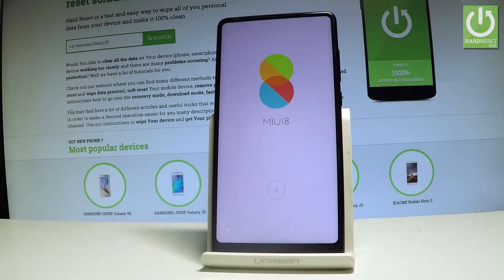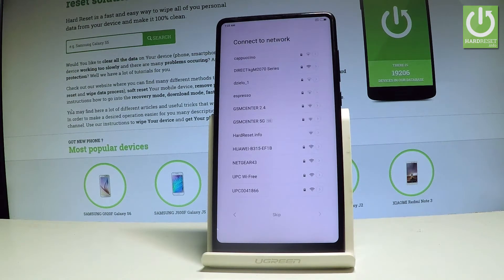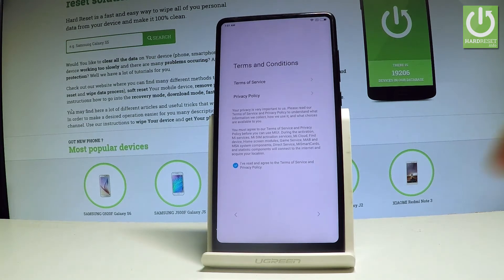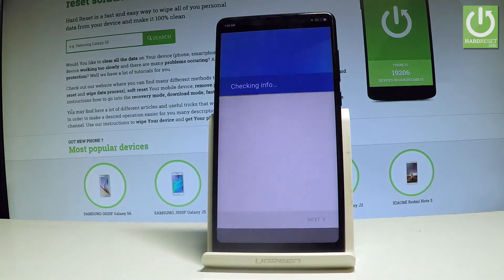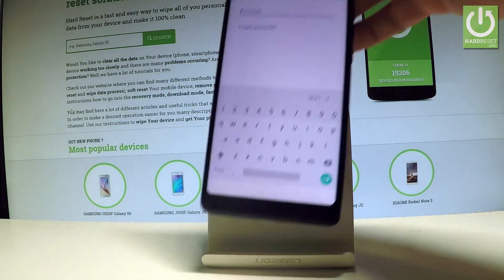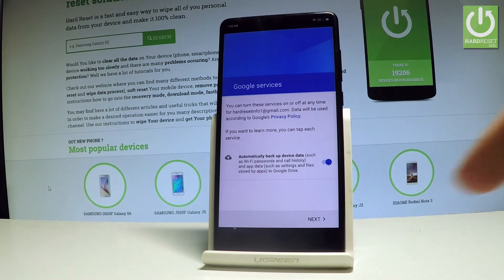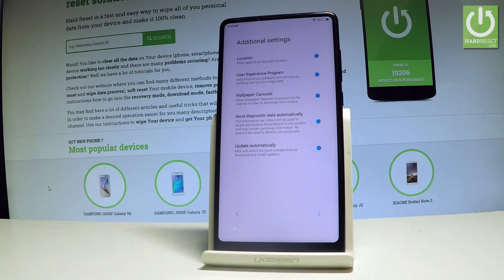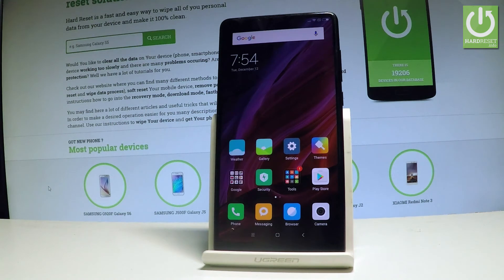How to Set Up XIAOMI Mi Mix 2 - XIAOMI Beginner's Guide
How to go through the initilization process on XIAOMI Mi Mix 2? How to set up XIAOMI Mi Mix 2? How activate XIAOMI Mi Mix 2?

Start using the XIAOMI Mi Mix 2. This tutorial shows you the way from the XIAOMI Welcome Panel to the Home Screen. You will see here how to connect your phone to the Wi-Fi, add Google Account and other important settings.